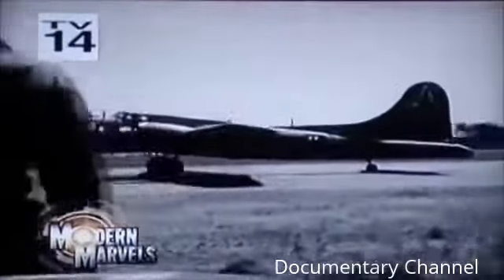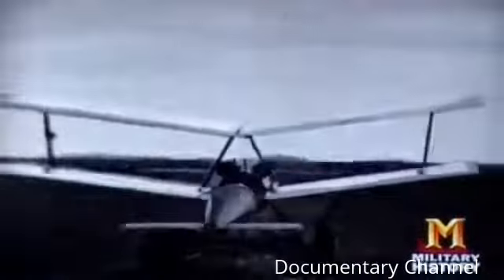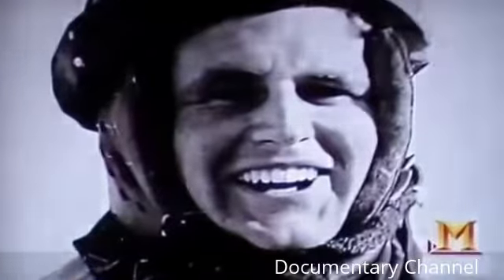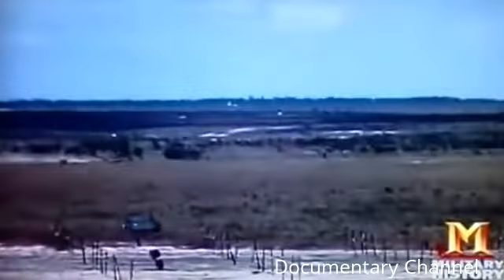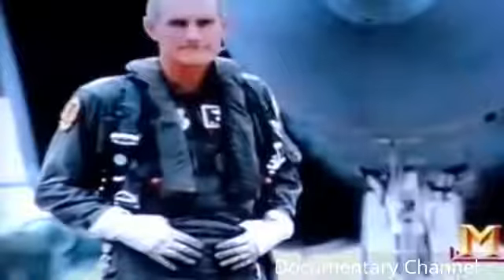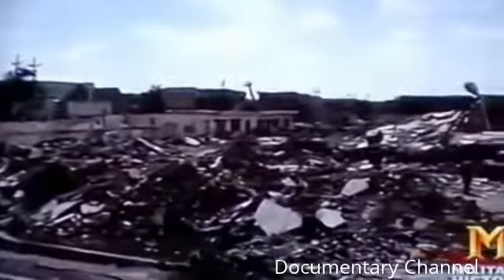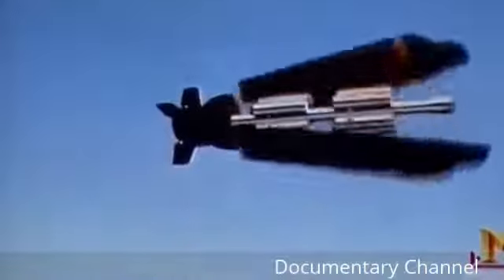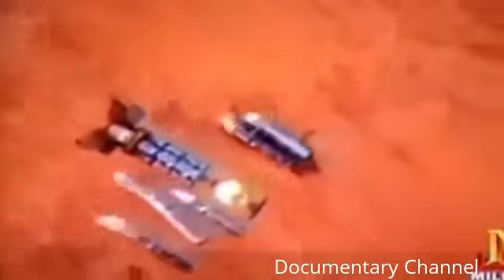Guided Bombs - Weapons Of The 21st Century - Documentary Channel